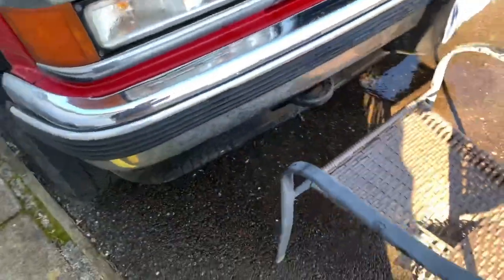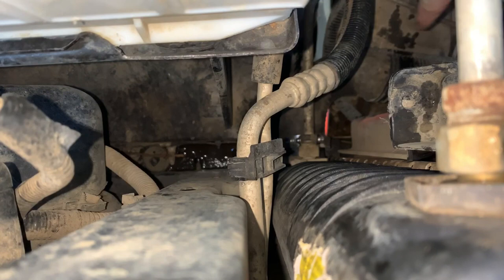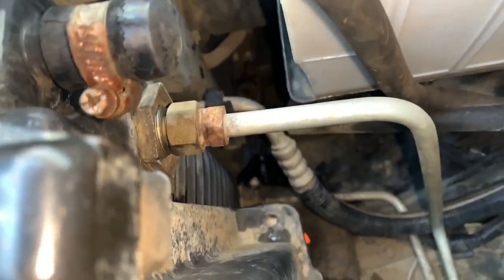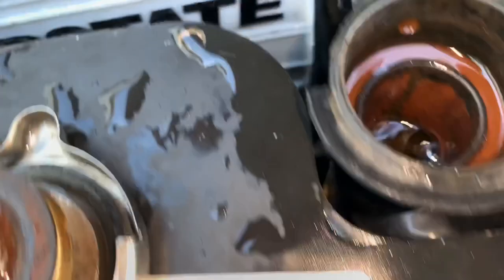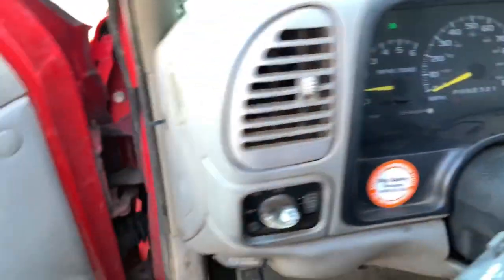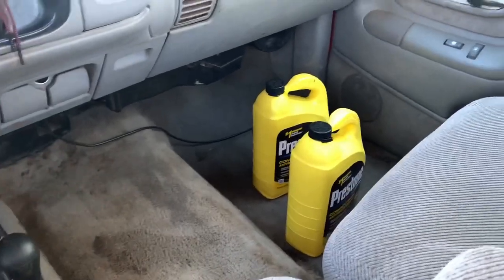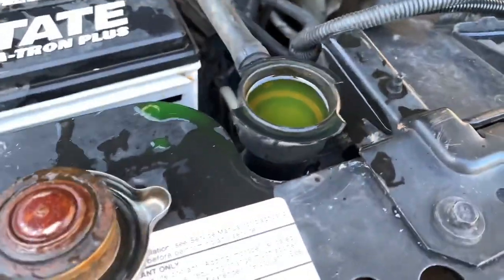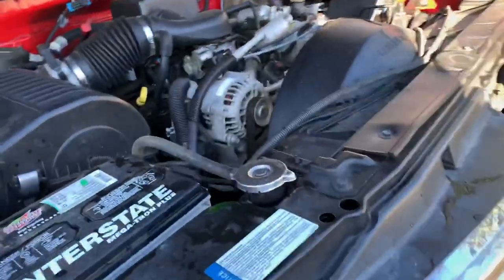Flushing the coolant in a 1998 Chevy K1500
Not sure I did any of it right but I did the coolant in a 1998 Chevy K1500 Z71.
I hope everyone enjoys